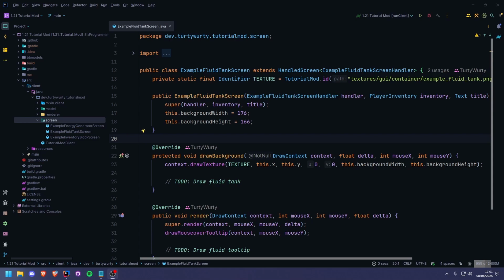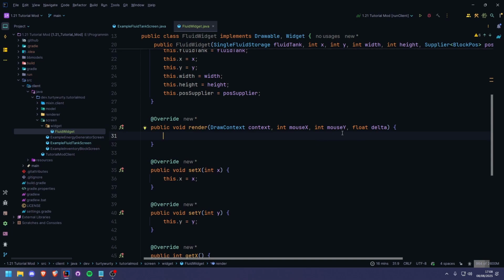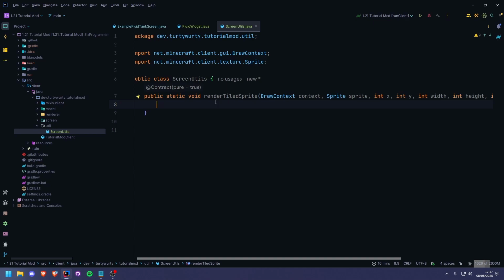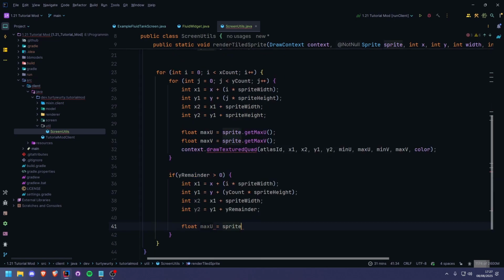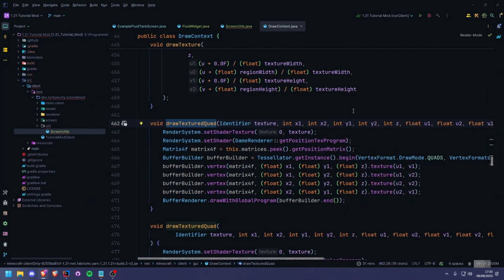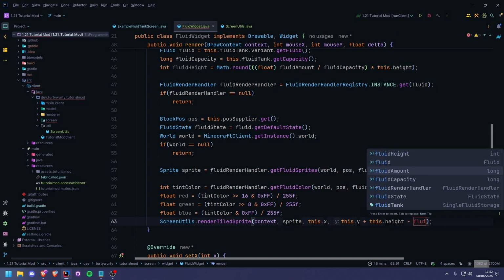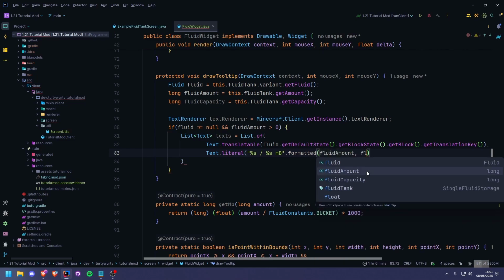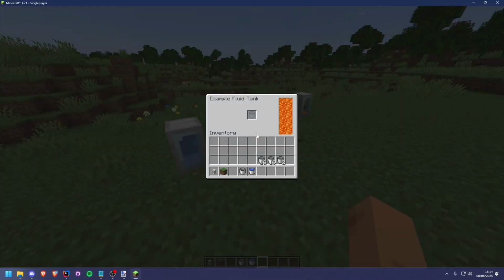Fabric 1.21.1 Modding Tutorial - GUI Fluid Rendering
In this tutorial, we are going to be rendering our block entity fluid tank in a GUI by making a custom fluid widget in Fabric 1.21.1.

I apologise for the audio in this video, I had a pretty bad cold and my microphone has also been quite funky recently. It will be fixed for the next tutorial. Also I don't know why there's no intro screen, pretty sure I added it, but that'll be back next time too.

-- Timestamps --
0:00 - Intro
1:00 - Basic Widget Code
5:30 - The render method
10:20 - renderTiledSprite method
20:00 - Access Widener
26:00 - Adding the z-value
27:05 - Calling the method
28:20 - Drawing the tooltip
33:35 - Creating a builder
34:50 - Adding to the screen
36:55 - Fixing a small error
37:35 - Testing
38:30 - Outro